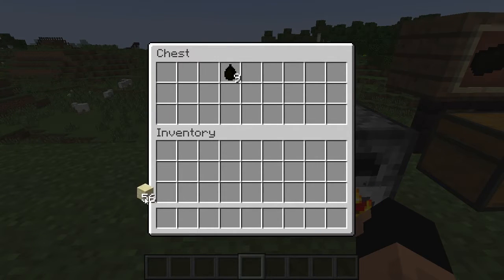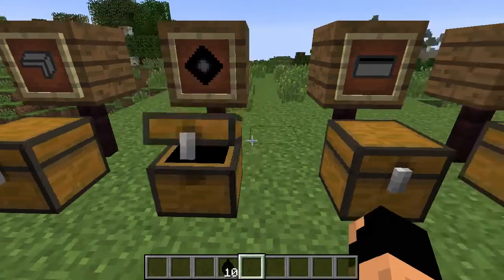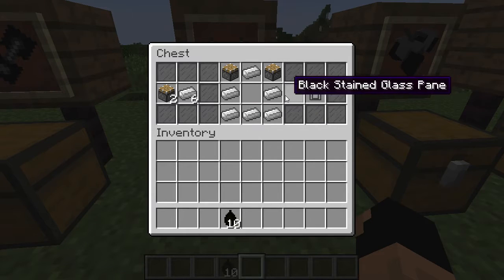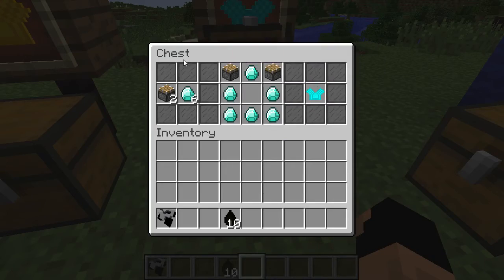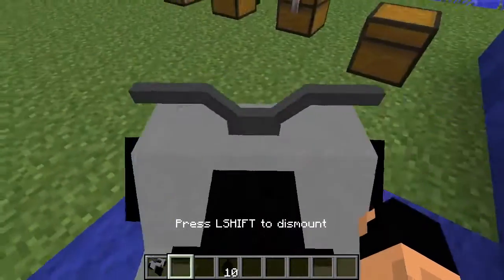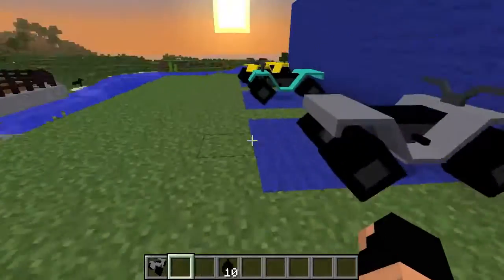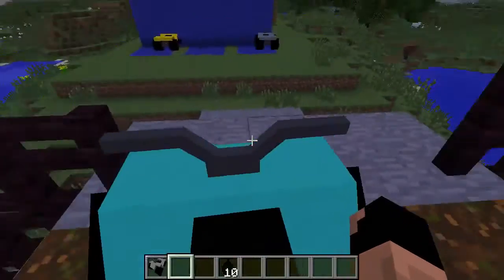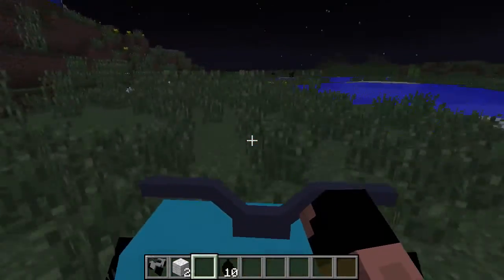An ATV in Minecraft?! ATV Mod Review!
In our first mod review we find ourselves having fun on four wheel machines!